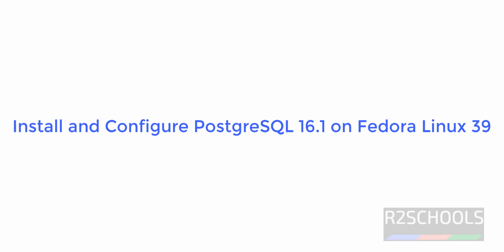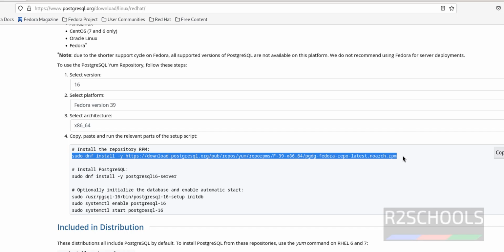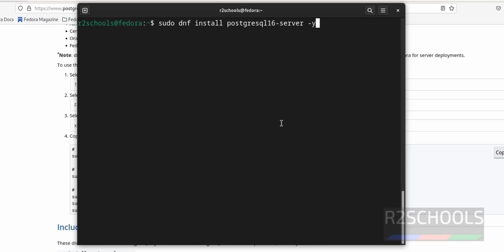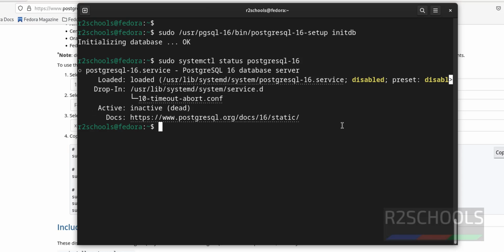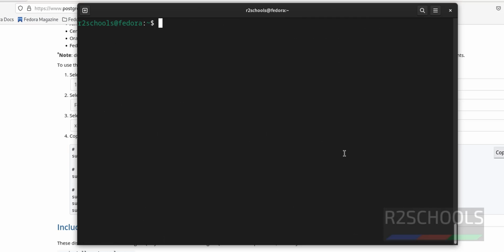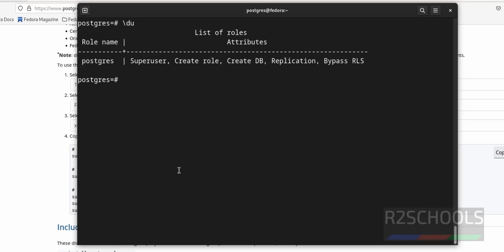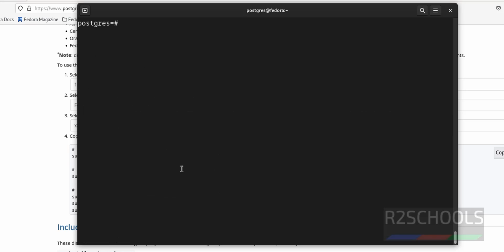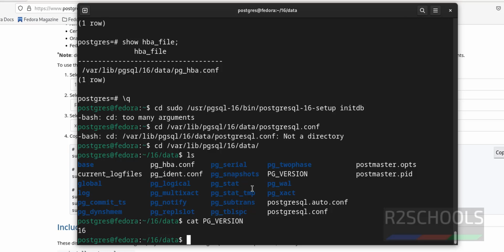100. PostgreSQL DBA: How to install and configure PostgreSQL 16.1 on Fedora Linux 39 | Updated 2024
In this video, we have shown How to install and configure PostgreSQL 16.1 on Fedora Linux 39 step by step.

How to install and configure PostgreSQL 16.1 on Fedora,
PostgreSQL 16.1 Installguide for Fedora,
PostgreSQL installation tutorial,
PostgreSQL Install tutorial,
PostgreSQL Tutorials,
PostgreSQL Training Videos,
PostgreSQL Complete Tutorials,
PostgreSQL download,
Install latest PostgreSQL version for Fedora,
Install latest PostgreSQL on Fedora,
Install and configure PostgreSQL on Fedora,
Install and Configure PostgreSQL 16.1 in Fedora,
Install PostgreSQL on Fedora Linux Server,
How to install and configure PostgreSQL 16 on Fedora,